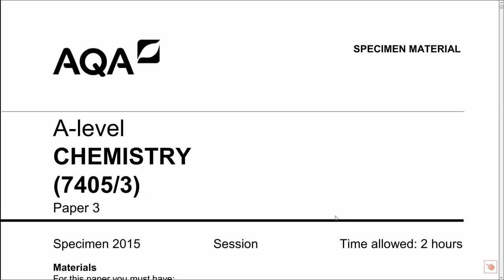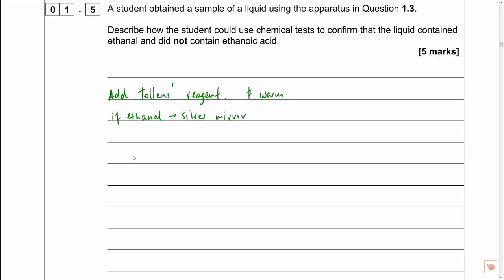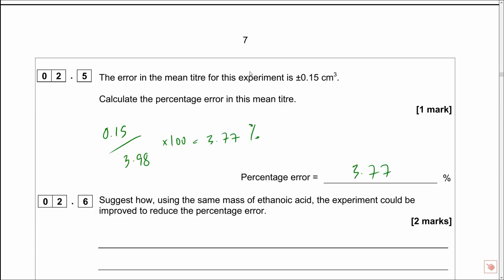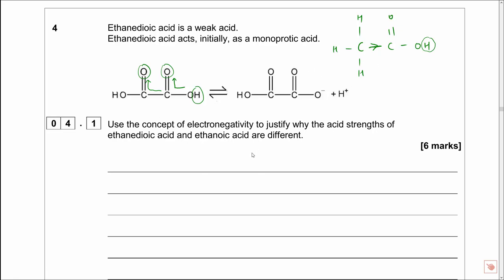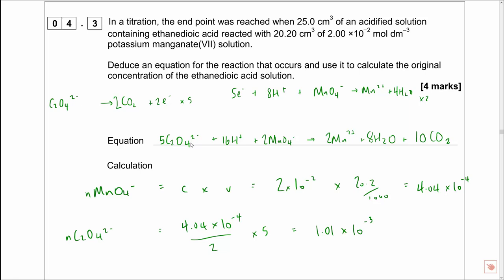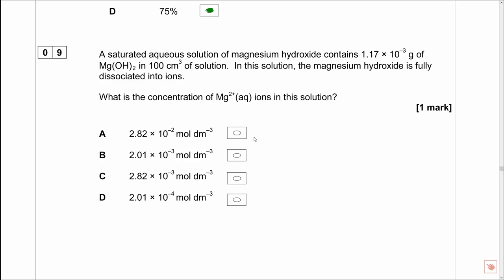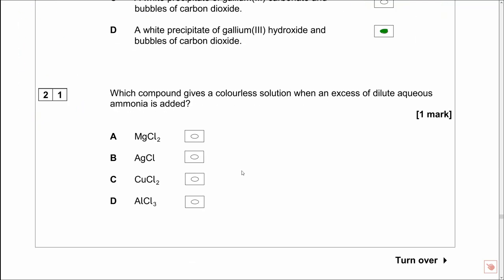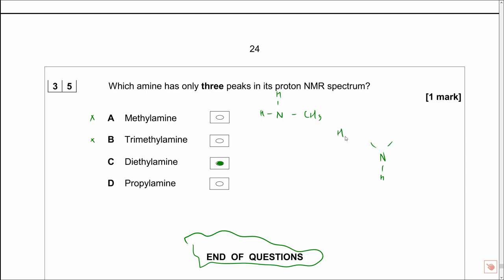AQA A-Level Chemistry - Specimen Paper 3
The video runs through the entire third paper from the specimen series for the most recent (2016) AQA Chemistry specification.